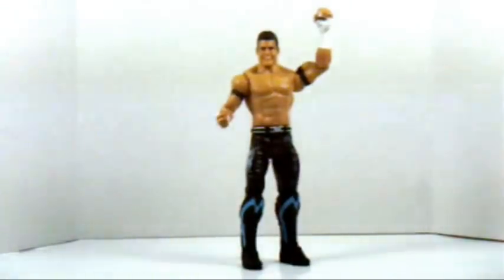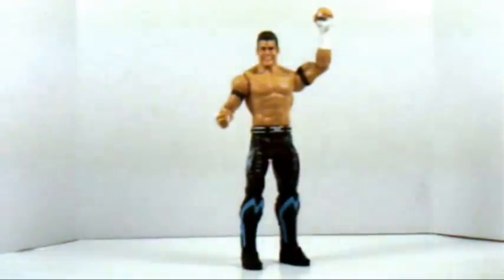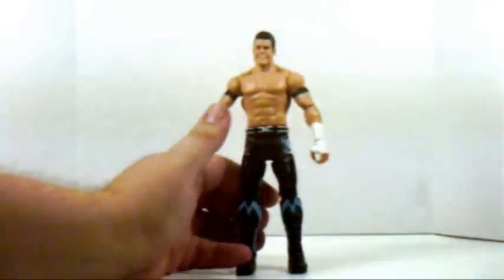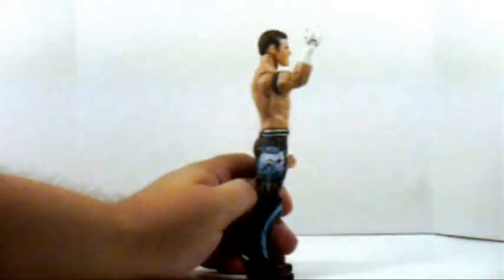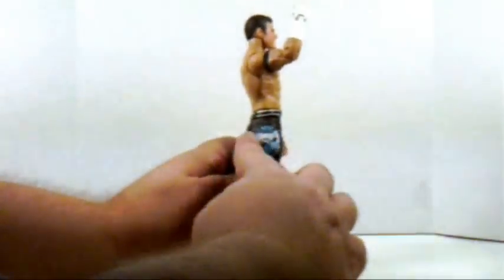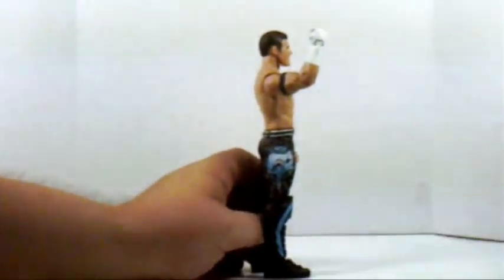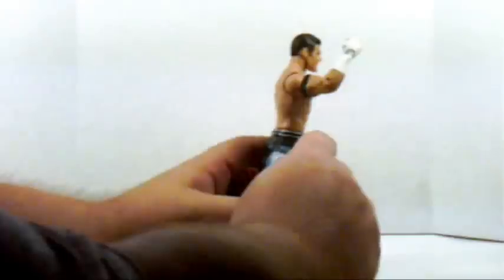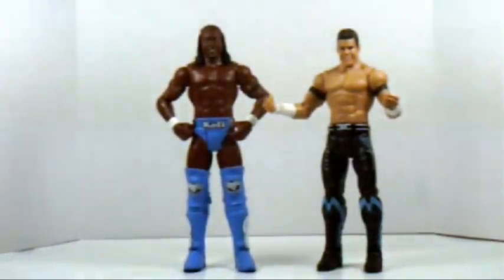Figure Review WWE Basic Series Evan Bourne.